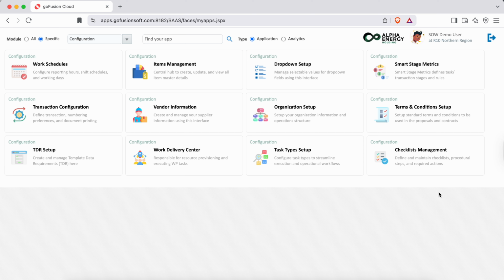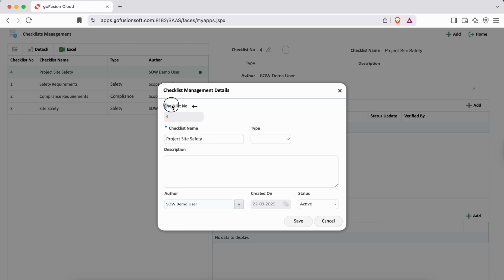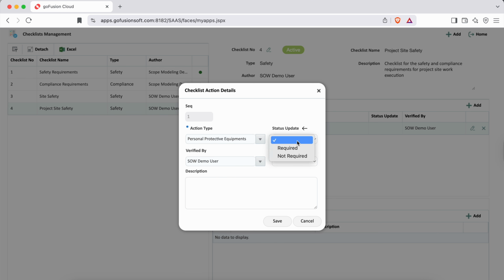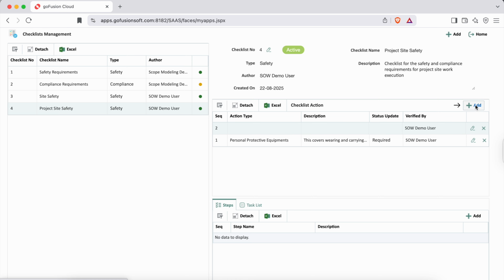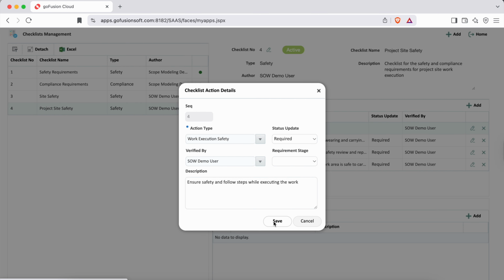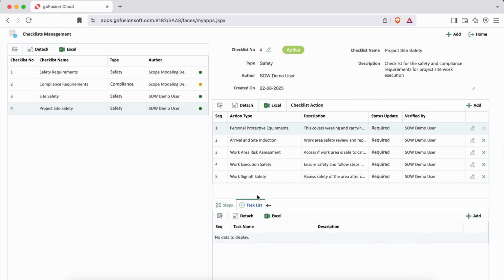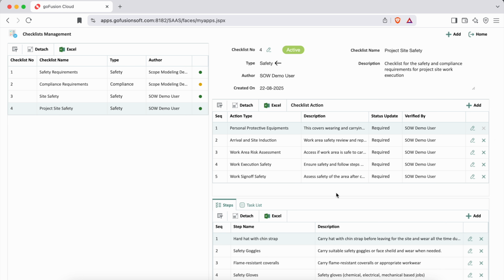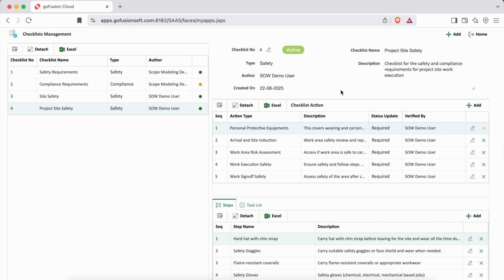EP0011 - Checklist Management | Create & Manage Safety & Compliance Checklists Step by Step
The video provides a detailed demonstration of checklist management within a configuration module, focusing on creating and managing safety checklists for project sites. The presenter walks through the process of setting up a new project safety checklist, explaining how to define checklist names, types, descriptions, and the automatic generation of checklist numbers. The core of the demonstration revolves around adding specific safety actions such as personal protective equipment (PPE) requirements, arrival site safety checks, work area risk assessments, and work execution safety protocols. Each action can be customized with specific stages when verification or status updates are needed, such as at the time of assigning work or upon arrival at the site.

Further customization includes adding detailed steps under each action type, for instance, specifying different PPE components or safety protocols that must be followed. The video also highlights how tasks related to these safety actions can be listed, ensuring that personnel report issues or complete necessary safety-related activities. The checklist system allows for a comprehensive and modular approach to managing various safety and compliance requirements essential for project execution.

The presenter emphasizes the flexibility of the checklist management system, noting that it can be used to create various types of checklists beyond safety, such as compliance checklists or execution state prerequisites. These checklists can be integrated into work packages, templates, or projects to ensure that safety norms and compliance standards are systematically followed throughout the project lifecycle. The video concludes by reaffirming the importance of checklist management for maintaining operational safety and compliance, encouraging viewers to utilize the tool for their project management needs.

Highlights
📝 Step-by-step guide to creating and managing safety checklists in the configuration module
🦺 Detailed setup of personal protective equipment (PPE) actions with verification stages
🚧 Inclusion of multiple safety actions such as arrival site safety and risk assessments
🔄 Customizable stages for status updates and verifications during work assignment and execution
📋 Ability to add detailed task lists and steps under each safety action for thorough compliance
⚙️ Flexible checklist creation applicable for various project requirements including compliance and execution prerequisites
✅ Integration of checklists into work packages and templates for consistent safety adherence.